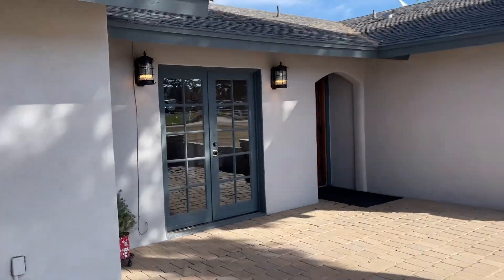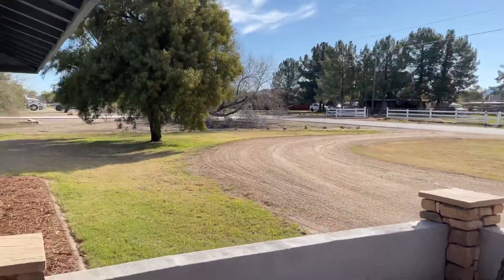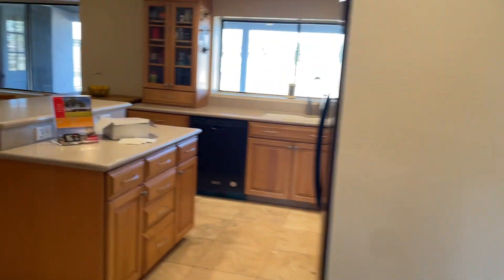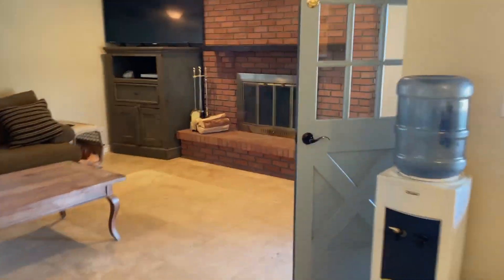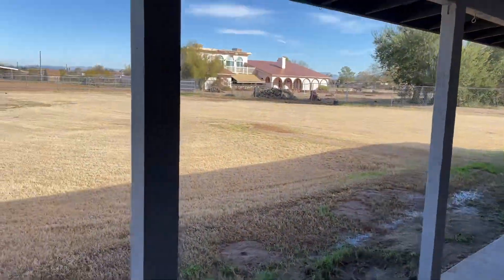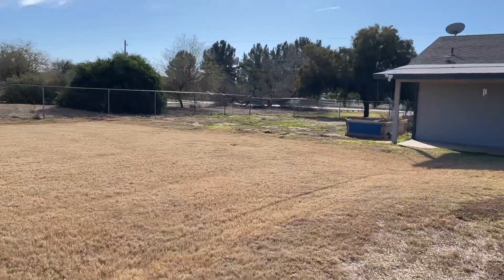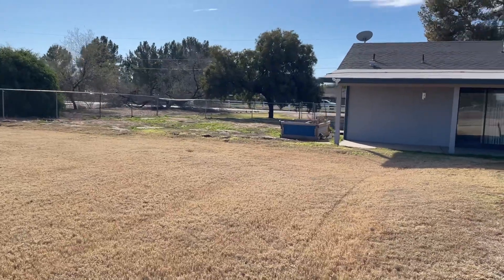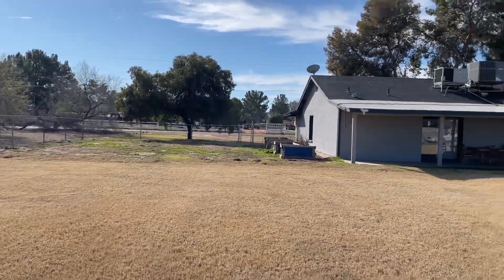19106 E Via de Palmas - Land video located in Ranchos Jardines ￼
Come along this journey with me, 2.33 acres of irrigated horse property in the southeast valley Queen Creek/Gilbert border.

Four bedrooms, two bathrooms, over 2500 ft.² single level home with a room to roam .

Exterior workshop, diving pool, horse arena, six mayor motel, and so much more .